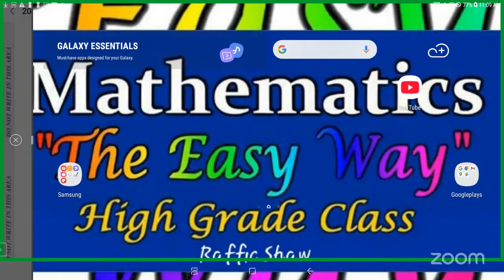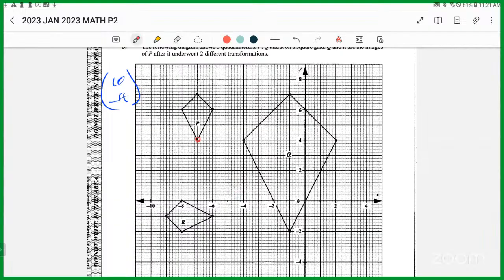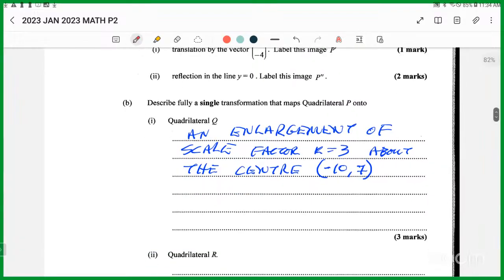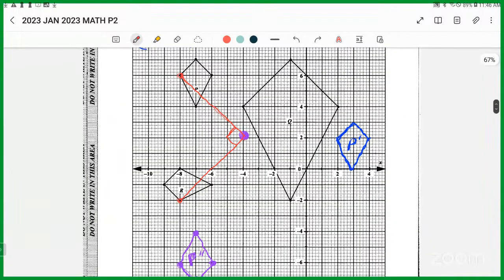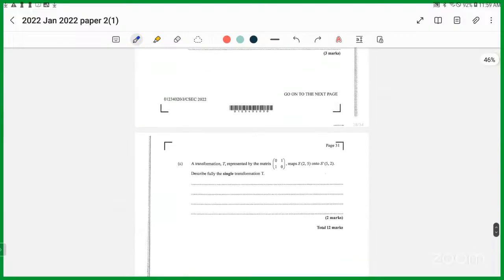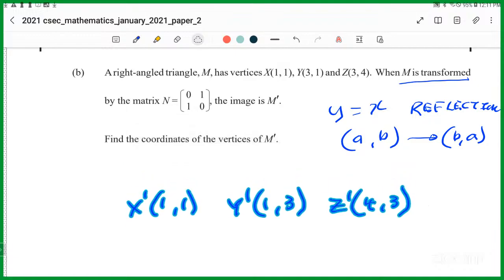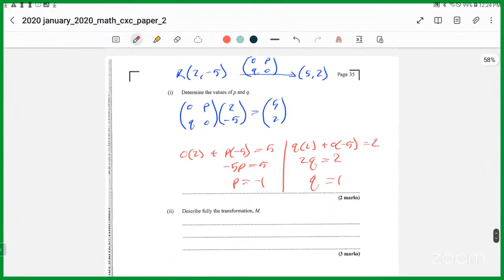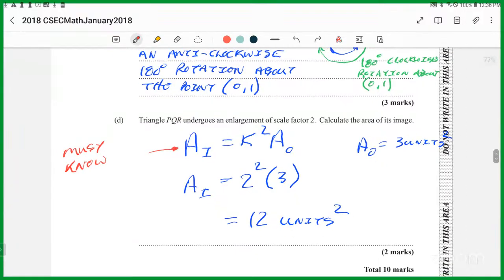CSEC Maths Class Nov. 29, 2025 Transformation Practice